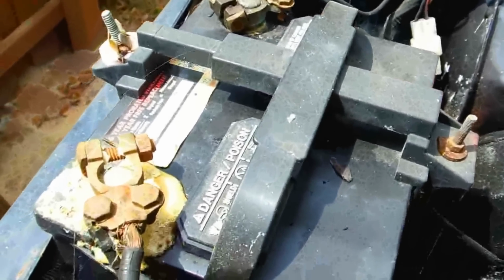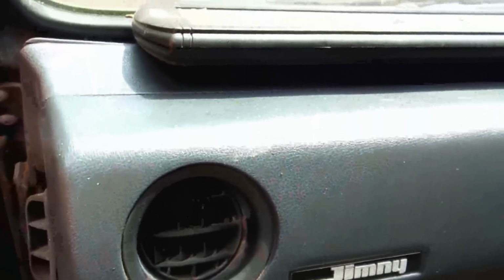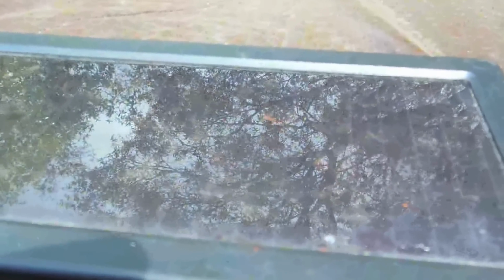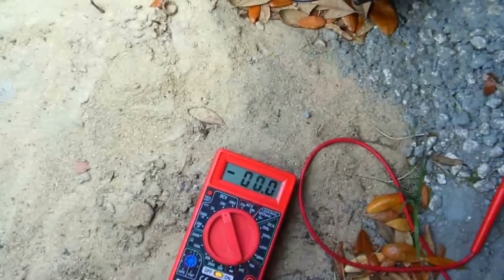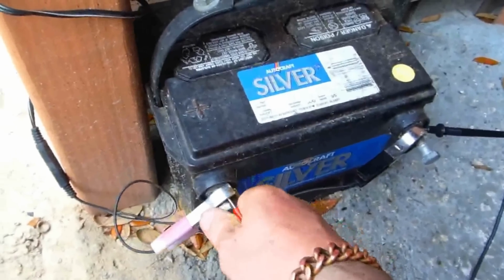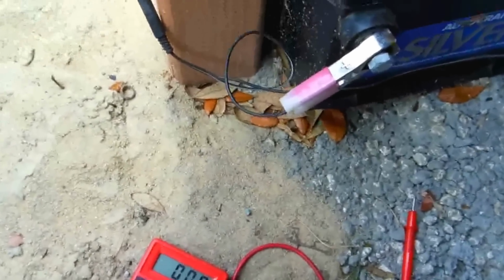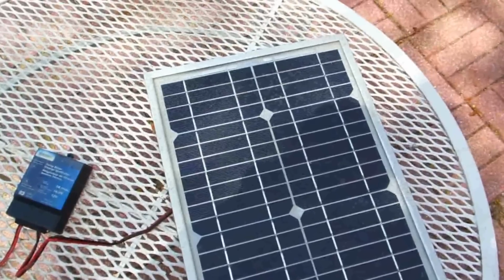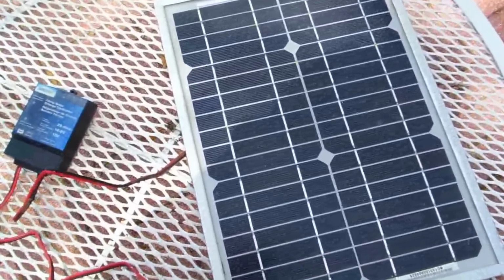Cheapest Solar Panel are Great for Preserving Batteries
The 1 watt solar charger will help quite a bit to preserving a battery.